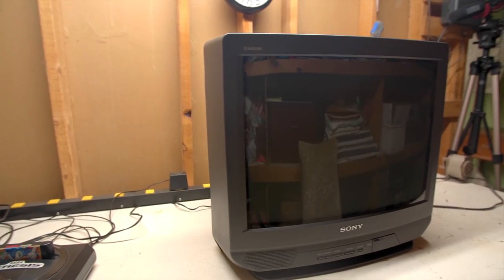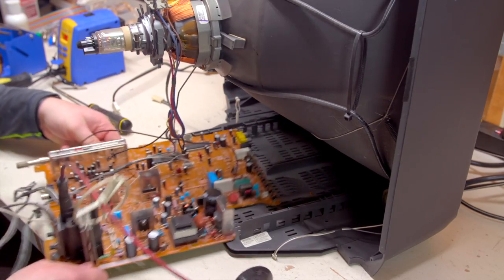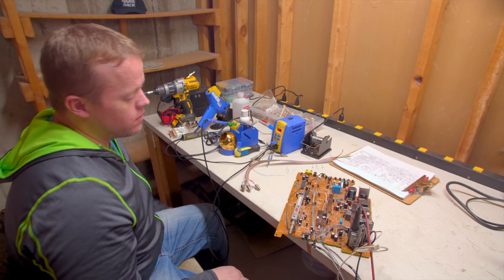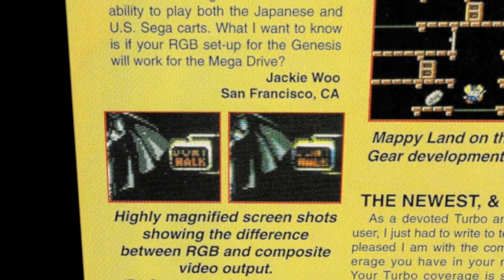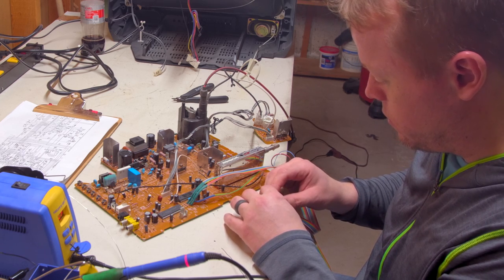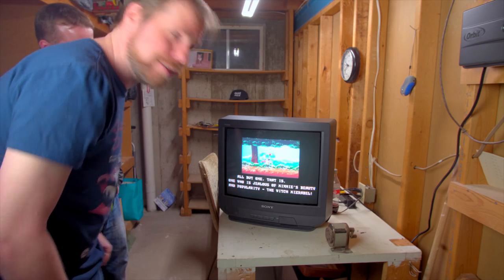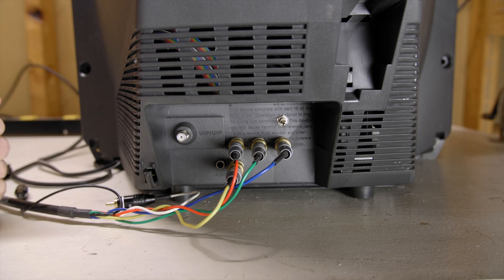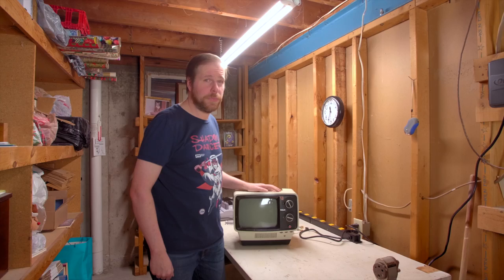Modding a Consumer CRT TV for RGB - Game Sack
Episode 273 - RGB is generally the best video quality for older game consoles. But such inputs were rarely ever offered on consumer TV sets in North America, and professional monitors with RGB inputs can be expensive and hard to come by! Guest Nick McCraken takes a composite video-only Sony TV found in a thrift store and mods it to accept an RGB signal for immensely improved video quality for your retro consoles, and the result is fantastic!  Want to contact Nick? Search for Nick McCracken from Canton, SD on Facebook

►The Game Sack Web Site!